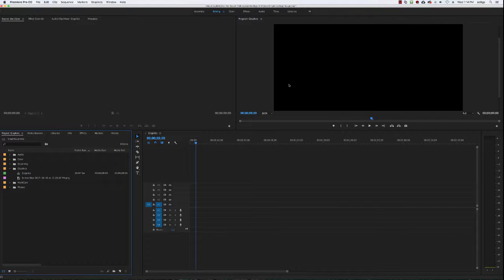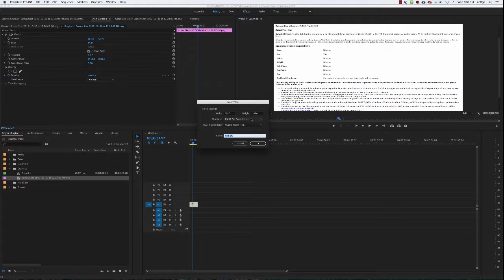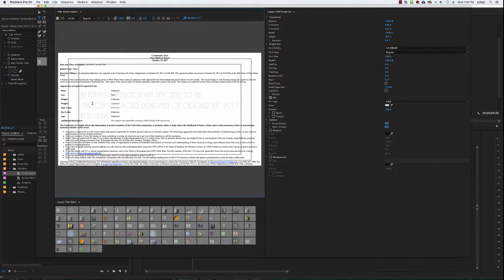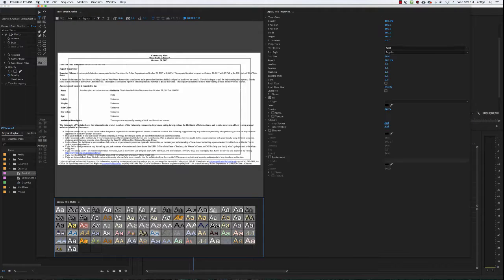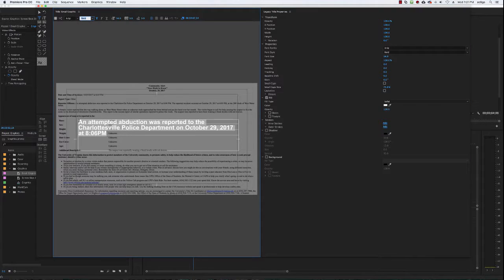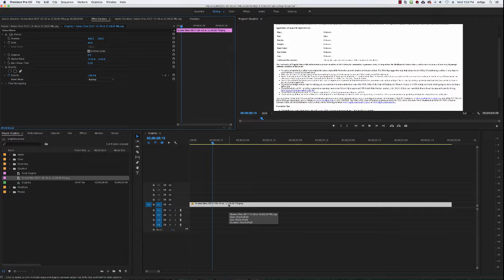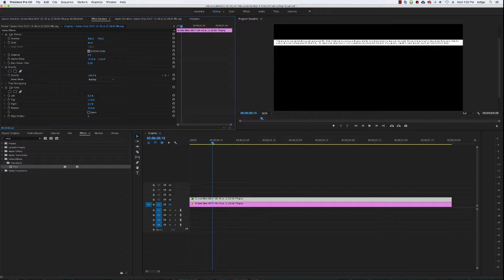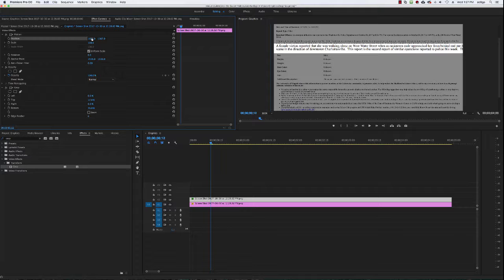Graphics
Learning how to make a simple graphic highlighting specific words in premiere.